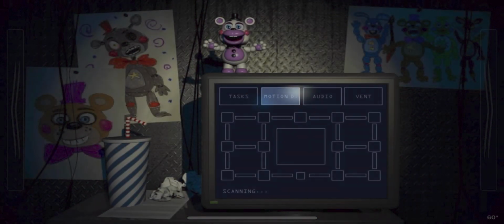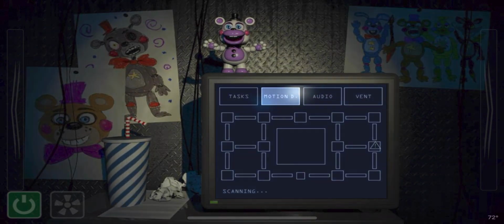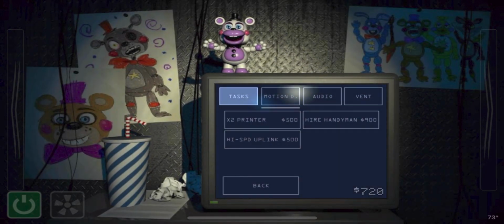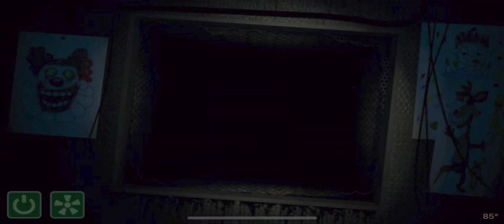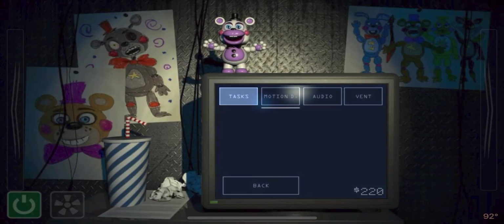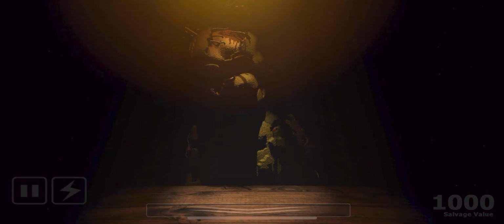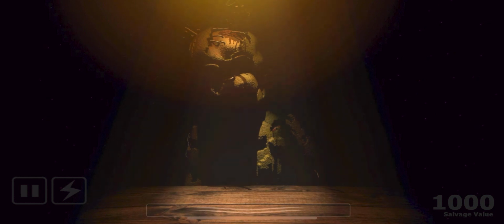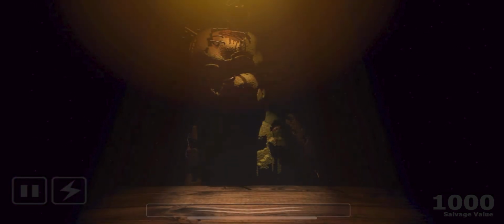FNaF 6 Night 2 | Mobile Guide